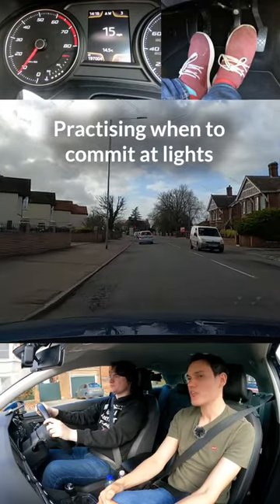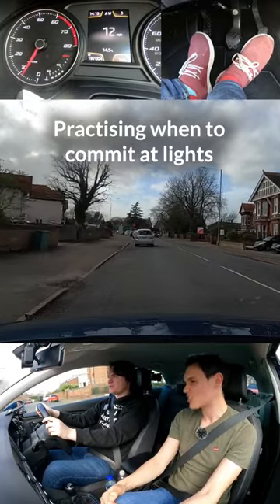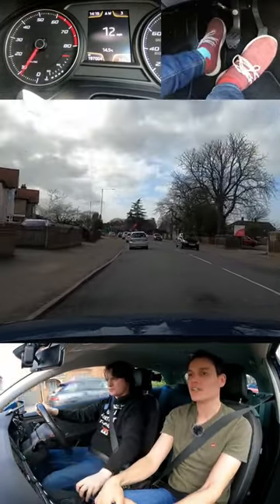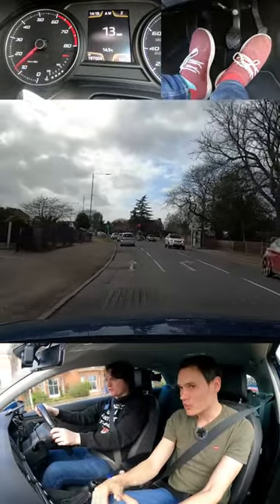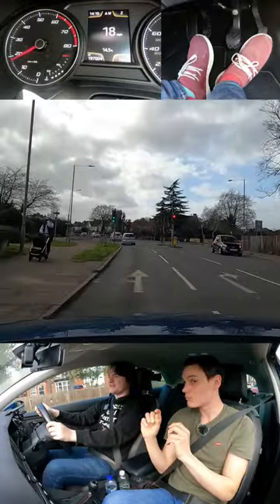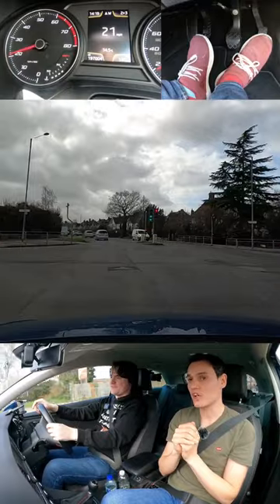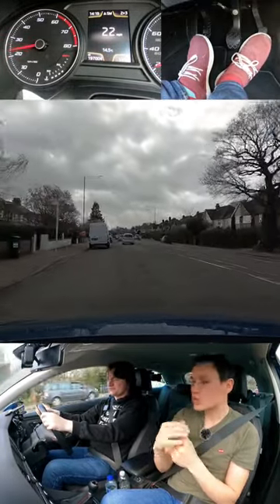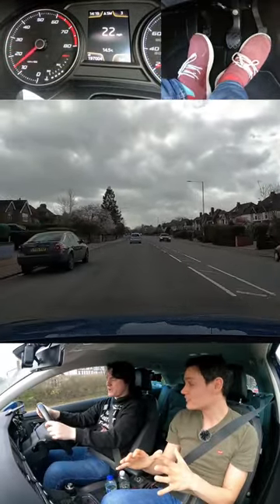Practising when to commit at lights